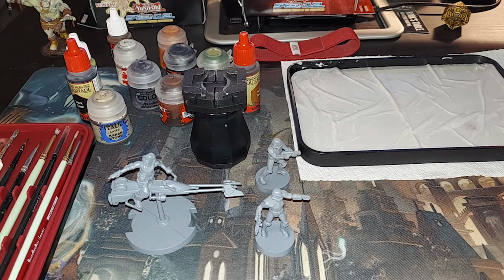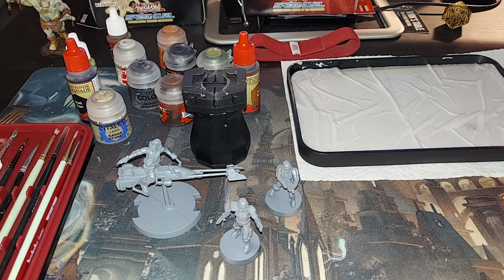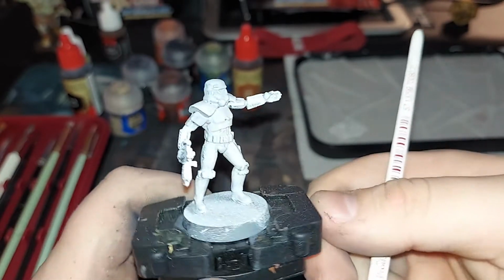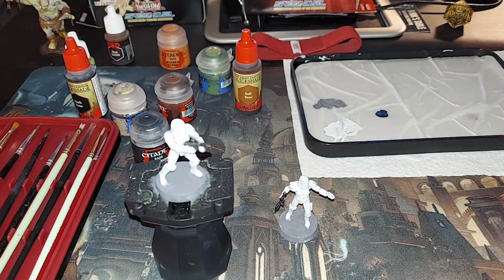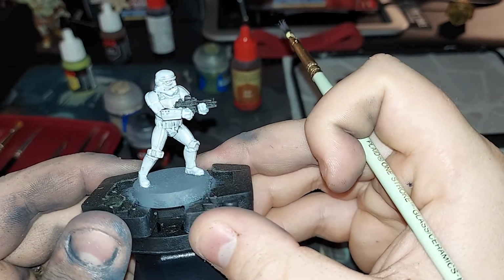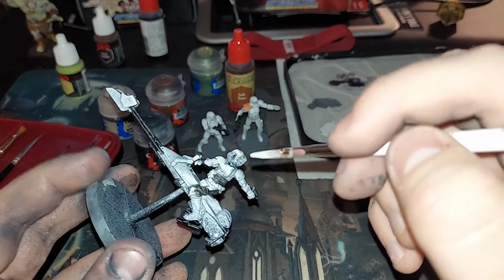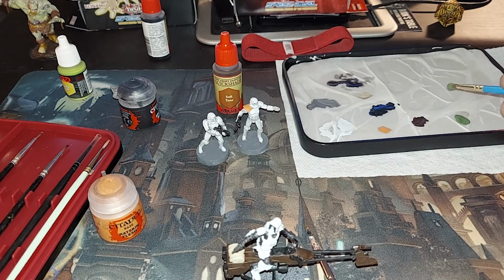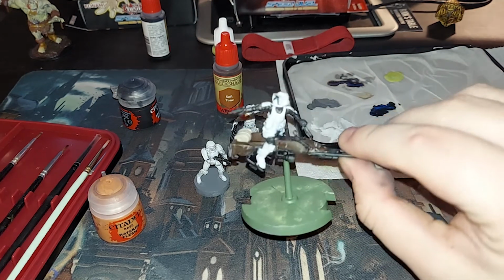Star Wars Legion Stormtroopers | Miniature Painting with Rook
Paint along with me as we look at the Stormtroopers and the 74-Z Speeder Biker from Star Wars: Legion!

This video was made possible with the help of my local game store, Just Games Rochester, as part of their Star Wars: Legion painting contest running through March 15, 2021.